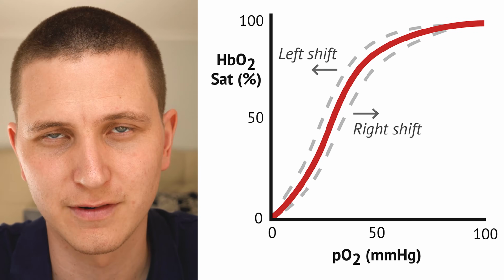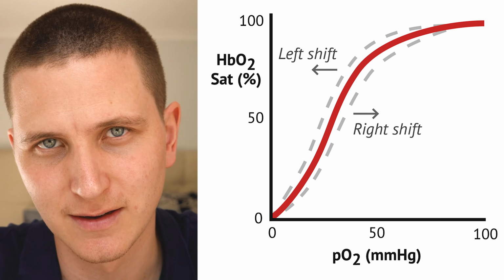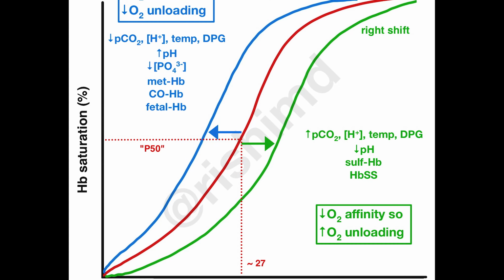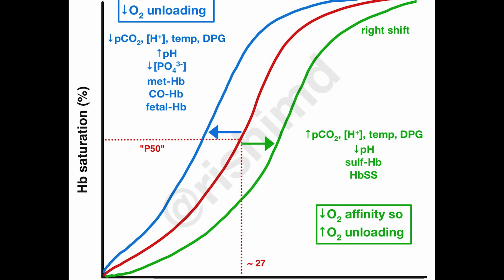Oxygen Dissociation Curve Explained | What Your SpO2 Really Means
Understanding the oxygen dissociation curve is essential for interpreting a SpO2 reading properly and most clinicians were never taught it properly. James breaks it down clearly.

What's covered:
✅ What the oxygen dissociation curve is
✅ Why the S-shape matters clinically
✅ What your SpO2 reading actually tells you
✅ How shifts in the curve affect your patient

- Finger Oxygen Saturation/SATS Monitor to measure SpO2
- Fingertip Pulse Oximeter for Kids
- Neonatal Adult Spo2 Sensor for Nllcor MAX-N Probe 9 Pins FDA/CE Approved